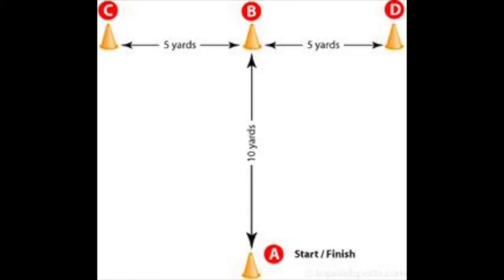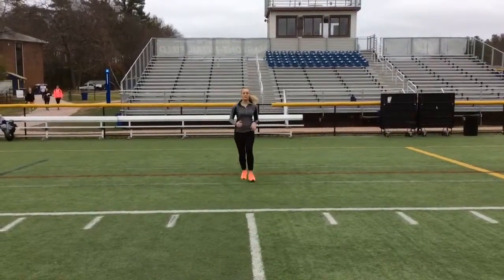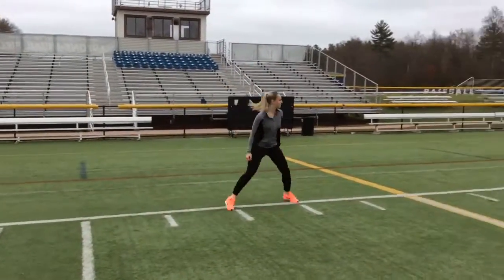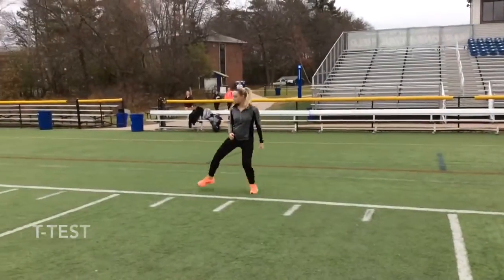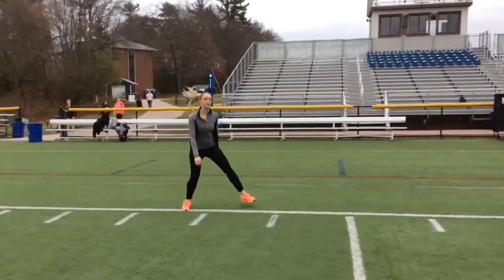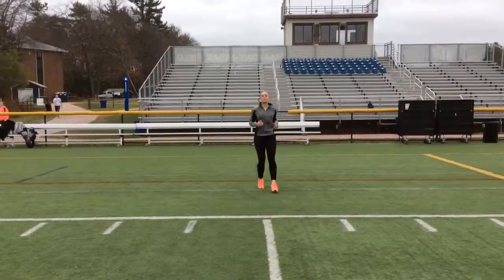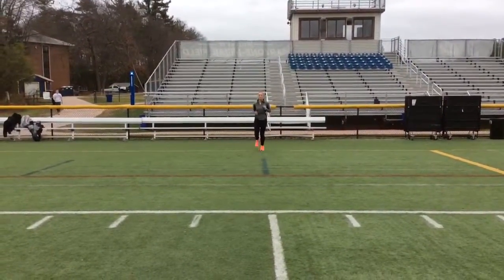Part 4 ATR4000